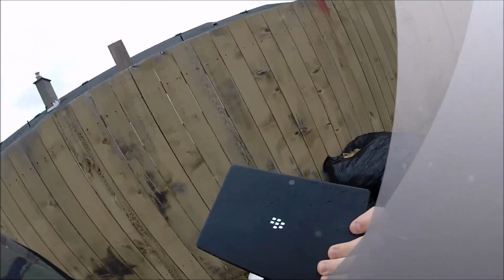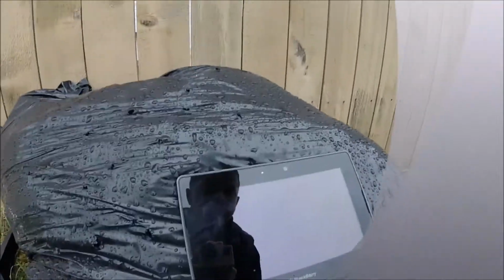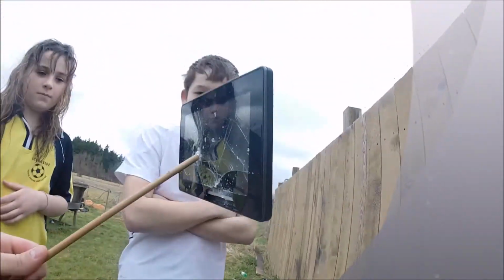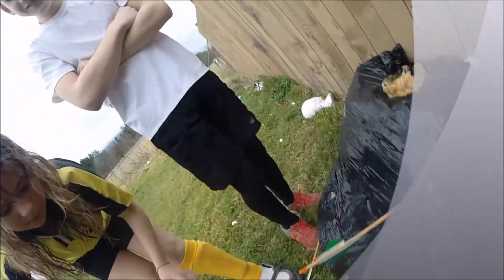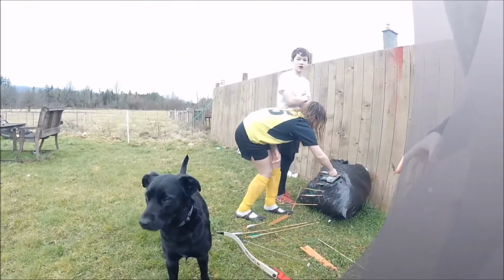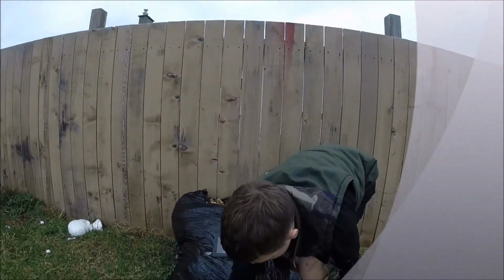destroying my blackberry tablet with a bow and hammer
i have a blackberry playbook that doesnt work so i decided to destroy it with a bow and hammer.